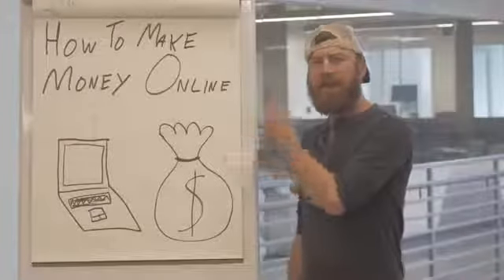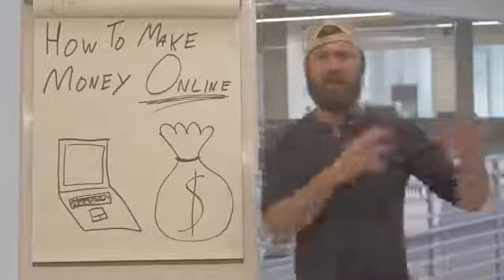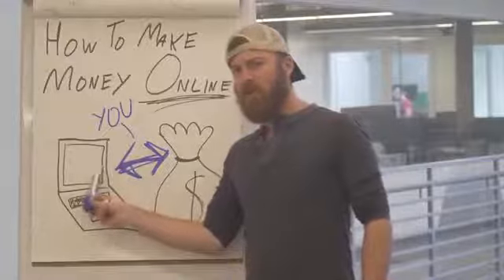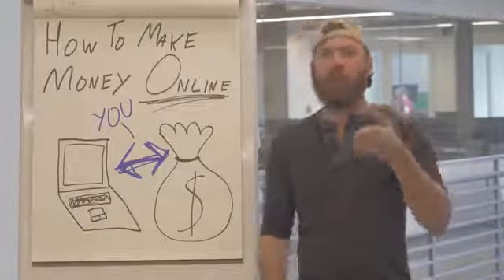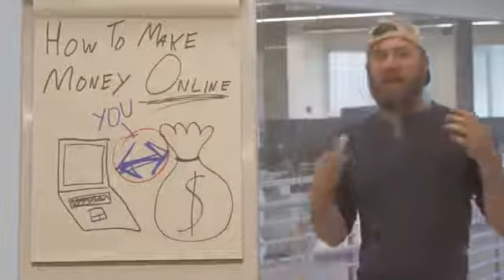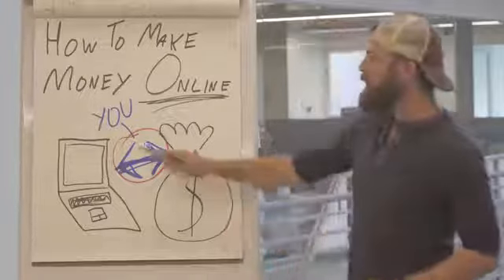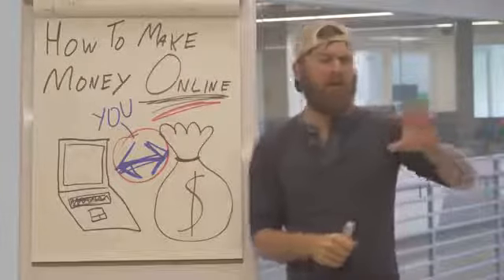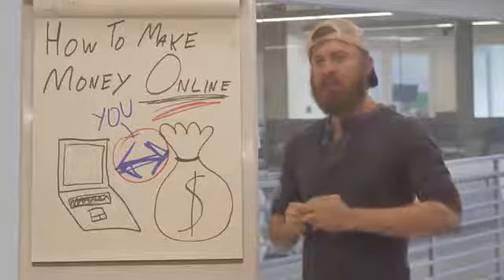Super Affiliate System Review By John Crestani- super affiliate system demo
Super Affiliate System Review By John Crestani Scam or Legit - super affiliate system demo

John Crestani is revealing How He Generated $1.5M in 5 Months Without ANY product. He's sharing the exact system LIVE.

He shares the exact step-by-step system, the secret traffic sources he uses and also show you live proof of this working.

Super Affiliate System's training course has created FIVE 7-FIGURE marketers...
The combination of paid advertising, and affiliate marketing, just plain works. Ad - Presell - Offer. Its not a complicated formula, and the way he teaches, has helped thousands of people do everything from create a respectable side-income, all the way to making 7-figures per year online, and live their dream lives.

The Super Affiliate System is a complete affiliate marketing training system that shows people how to create massively profitable affiliate campaigns.

Translated titles:
Super Affiliate System Revisión por John Crestani-Super Affiliate System demo

Super Affiliate System Examen par John Crestani-Super Affiliate System démo

Super Affiliate System Revisão por John Crestani-Super Affiliate System demo

Super Affiliate System Rishikim Nga John Crestani-Super Affiliate System demo

Super Affiliate System Demo door John Crestani-Super Affiliate System

Super Affiliate System Recensione di John Crestani-Super Affiliate System demo

Super Affiliate SystemJohn Crestaniによるレビュー-Super Affiliate Systemデモ

Super Affiliate System Recenzie de John Crestani-Super Affiliate System demo

Super Affiliate System Обзор Джон Крестани Super Affiliate System демо